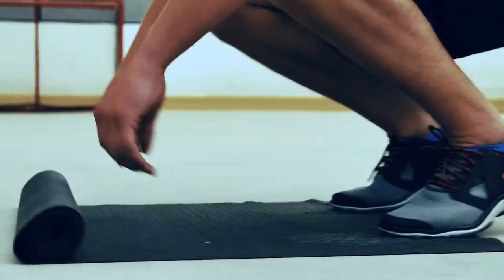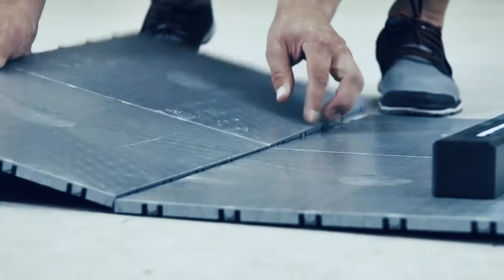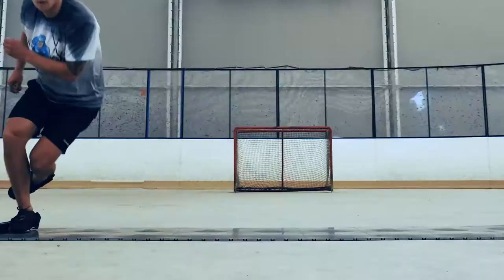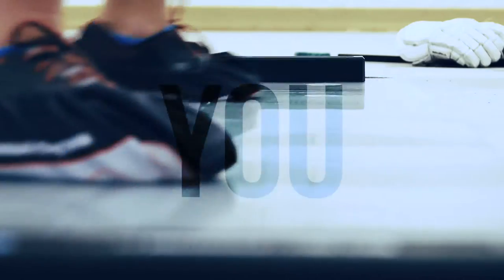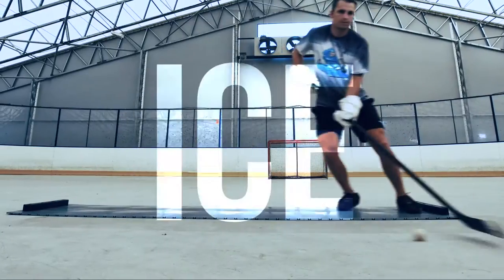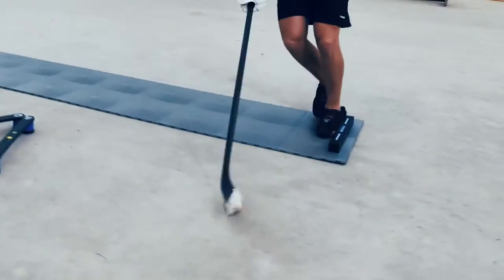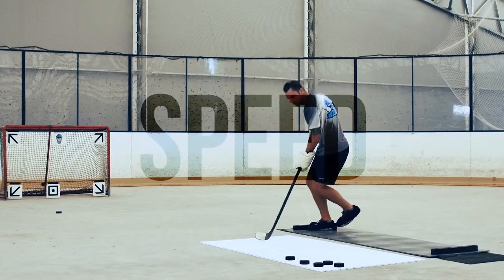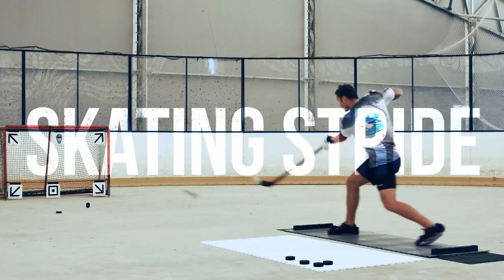My Sideboard - Hockey Revolution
MY SLIDE BOARD is Professional hockey Sliding board. With MY SLIDE BOARD  you can improve your power, agility core, change of direction, endurance and balance.
MY SLIDE BOARD is designed and tested by professional hockey players and coaches. MY SLIDE BOARD is made from high quality materials for professional use. It stays and doesn't move when you are sliding. MY SLIDE BOARD is very compact and with tiles system you can easily make it bigger or smaller .
You can add MY SLIDE BOARD to all puzzle systems tiles from HOCKEY REVOLUTION.